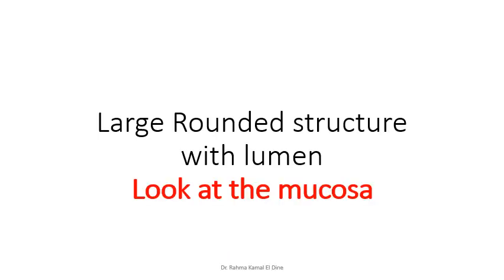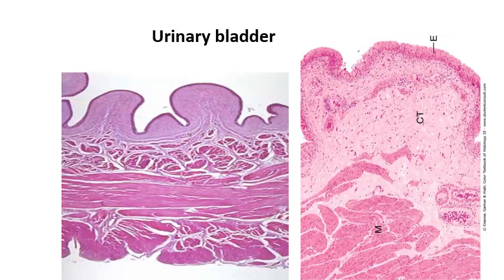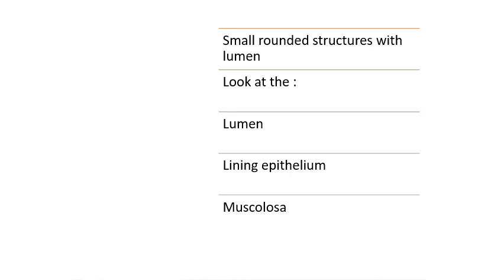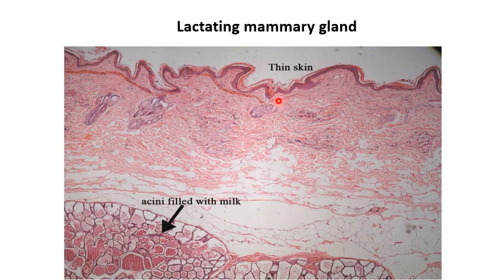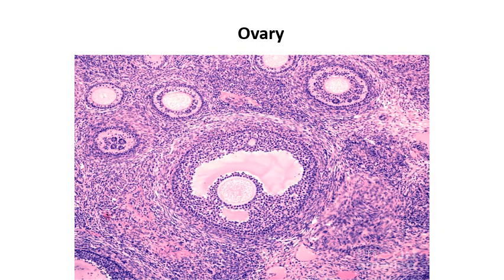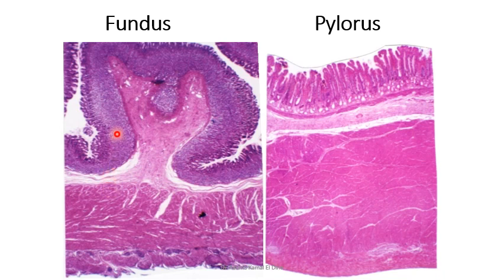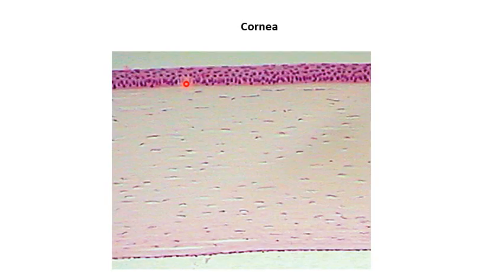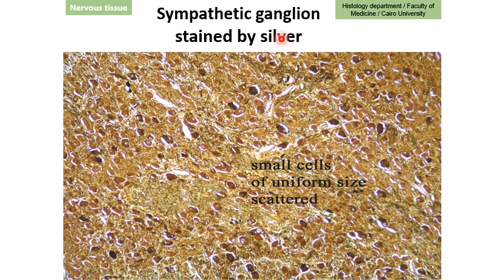Microscopic slides 205 206 207 English